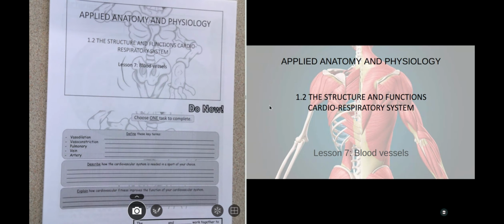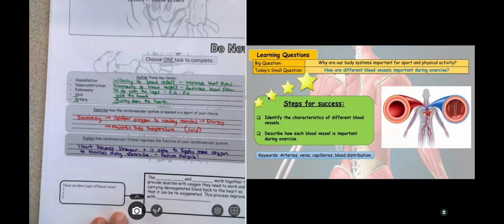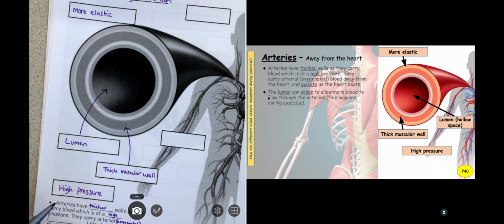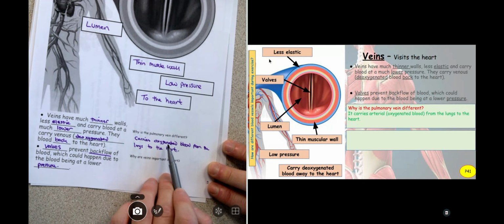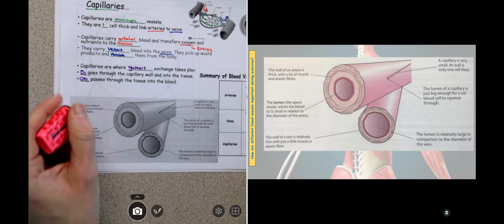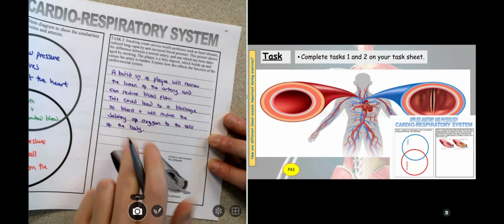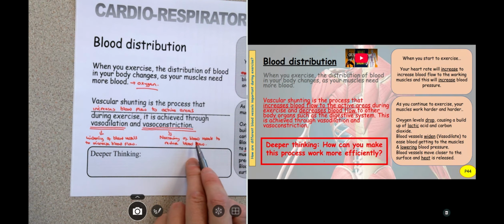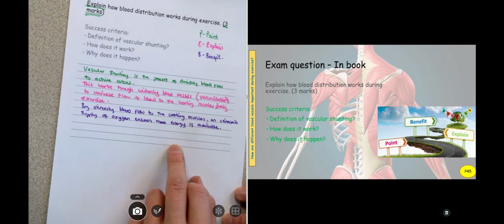Blood vessels lesson walkthrough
Edexcel GCSE PE
Component 1
Anatomy & Physiology